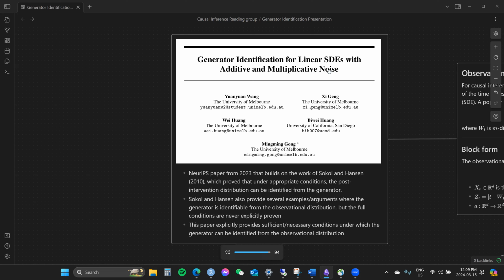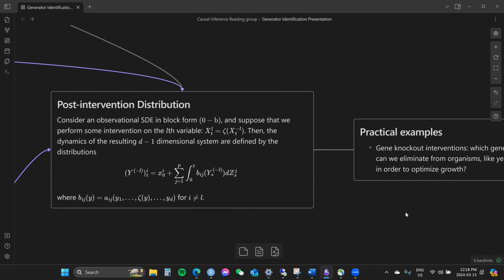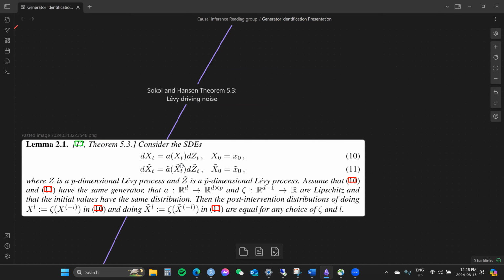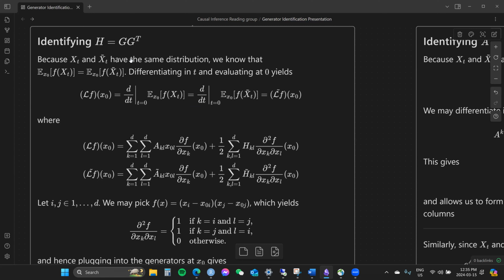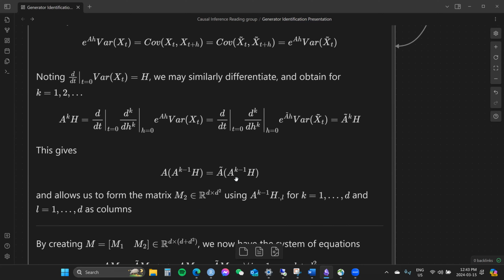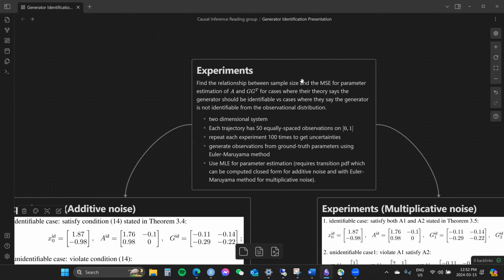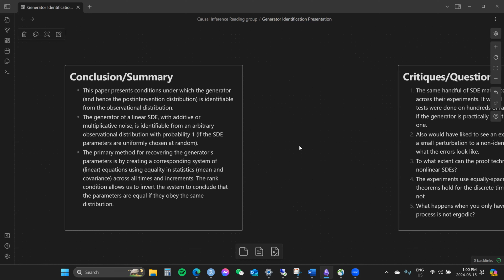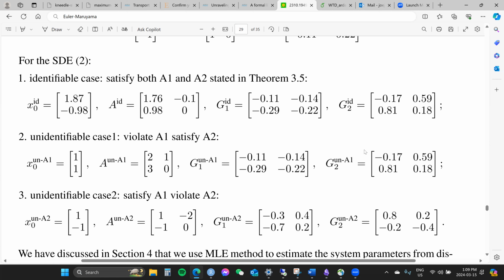Generator Identification for Linear SDEs with Additive and Multiplicative Noise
This paper was written by Yuanyuan Wang, Xi Geng, Wei Huang, Biwei Huang, Mingming Gong.

This presentation was done by Joseph Janssen and Vincent Guan as part of the reading group for causality in timeseries, organized by Elina Robeva The online portion of this reading group was organized by Joseph Janssen